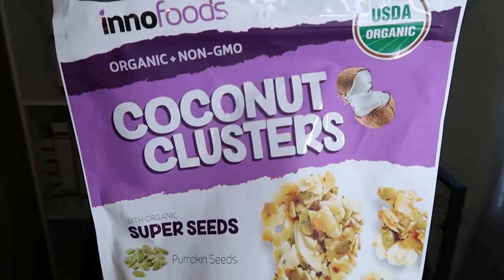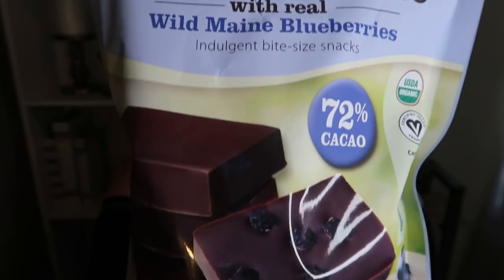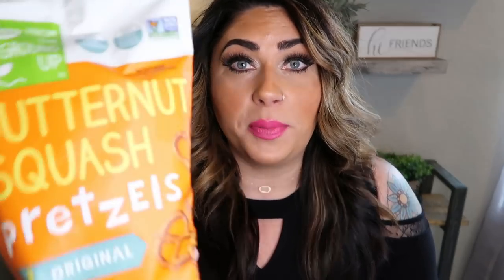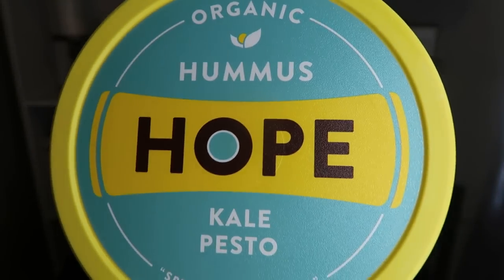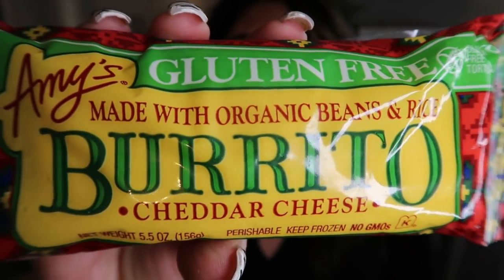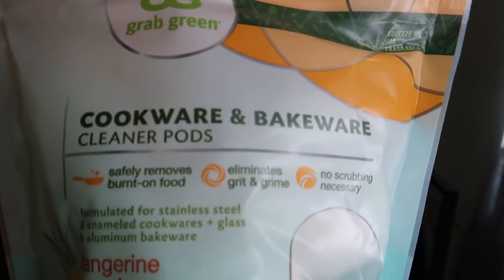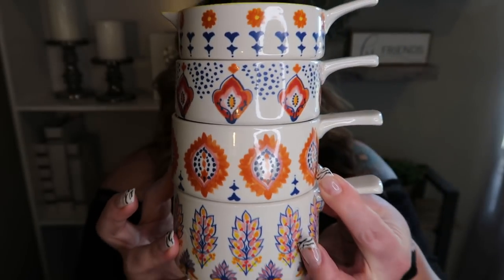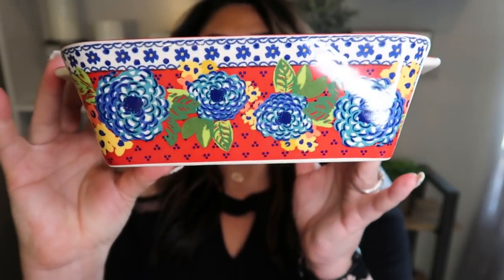MY CURRENT FAVORITES! | WW FOODS - BEAUTY - HOME & YOUTUBE! | MYWW | WEIGHT WATCHERS!!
It's that time again- FAVORITES!!  I have a TON of favs and I even included my YouTube favorites (per your request!) All of my favorites (that I could find) are linked below! Enjoy!! XO

COCONUT CLUSTERS:

DARK CHOCOLATE W/BLUEBERRIES:

ORGANIC WILD PROTEIN SMOOTHIE MIX:

ORGANIC VITALITY SMOOTHIE MIX:

LAIRD VANILLA SUPERFOOD CREAMER:

LAIRD PUMPKIN SPICE CREAMER:

LAIRD CACAO CREAMER:

LAIRD CHOCOLATE MINT CREAMER:

INSTANT LOSS COOKBOOK:

TRUE ROOTS COOKBOOK:

PIONEER WOMAN SQUARE BAKING DISH:

Code- jennswwjourney

PERFECT 10 FINISHING SPRAY:

DUO LASH GLUE:

THIS WORKS BODY COCOON LOTION:

DUVOLLE CURLING WAND (OR STRAIGHTENER)

DEW YOU SETTING SPRAY: